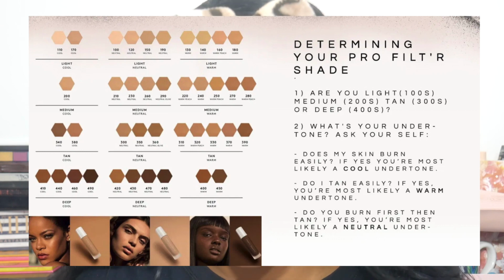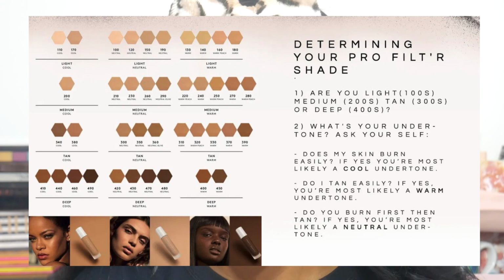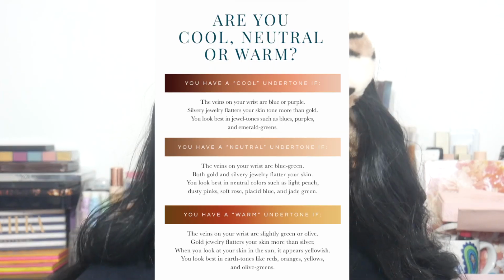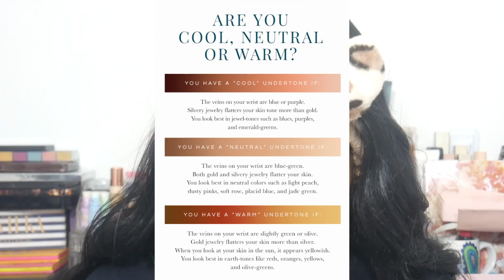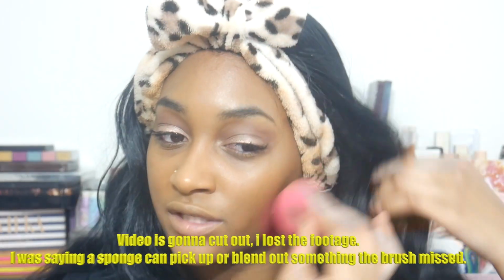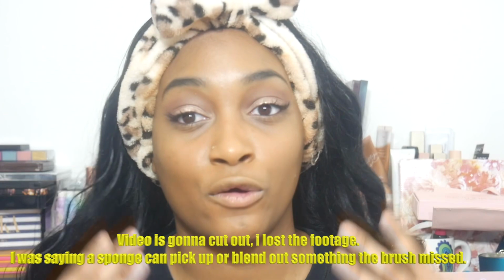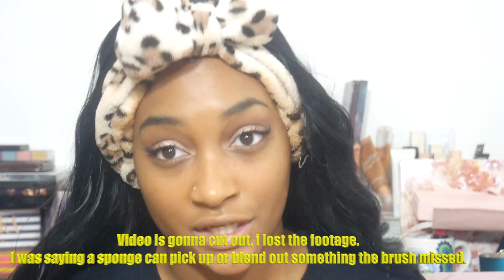How To: Blend Your Foundation FLAWLESSLY | Very Detailed & In-Depth How To | Maritzah K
Hi everyoneeee!!! Today I'm going to inform and show you guys what you need (to know) when it comes to blending out your foundation flawlessly. I want to bring my knowledge to my channel better this year. So this is my first step to keeping my promise of giving more tutorials and good information to my channel. I still want to have fun on my channel, but I also want to bring back tutorials.

♾️ Products Used/Mentioned ♾️
Affordable Brushes/Sets:
Bh Cosmetics Sculpt & Blend  -
Morphe M439 Deluxe Buffer
Morphe M444 Deluxe Definition Buffer Brush
NYX Pro Total Control Drop Foundation Brush

Affordable Beauty Sponges:
Wet n' Wild Makeup Sponge Applicator
Morphe Highlight & Contour Beauty Sponge
Juno & Co Microfiber Velvet Sponge

BeautyBlender (Black)

Brush & Sponge Cleaner:
Cinema Secrets Brush Cleaner
BeautyBlender Liquid Blendercleanser